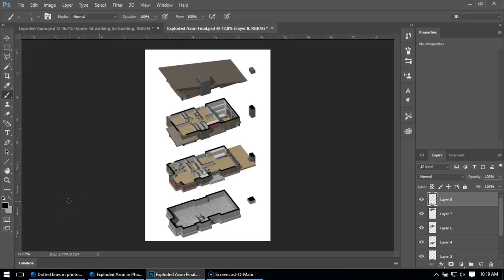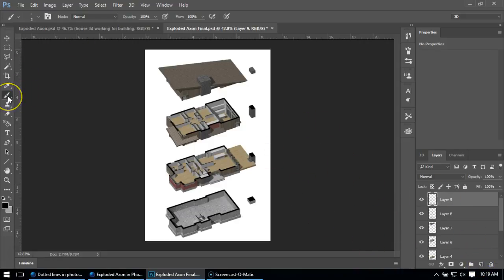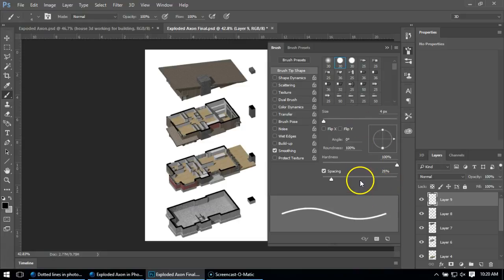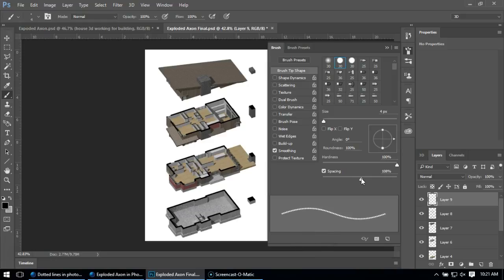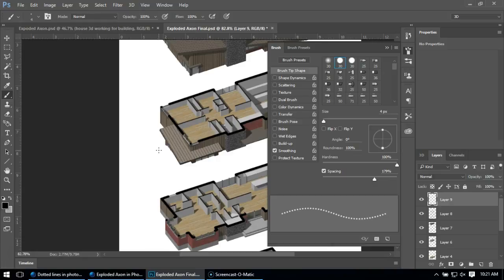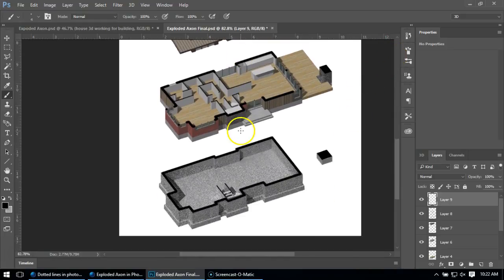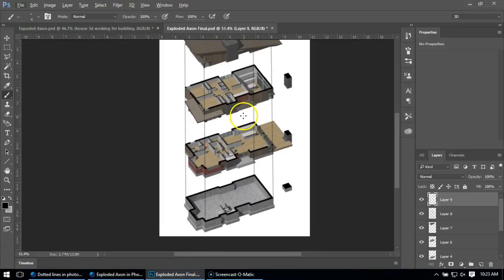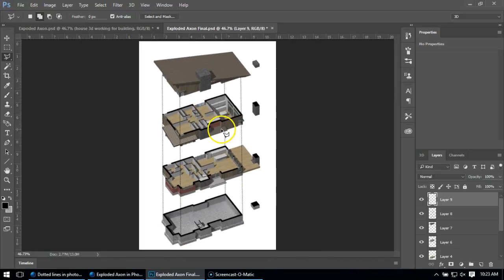Cutsom Brush in Photoshop Exploded Axon